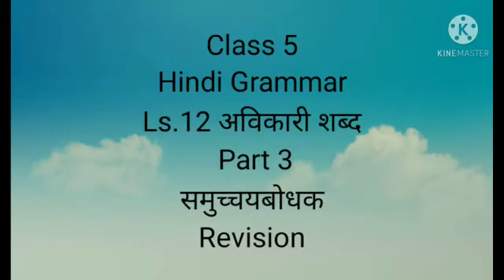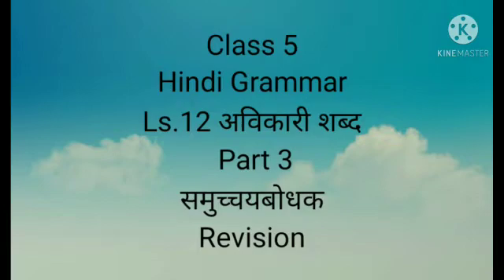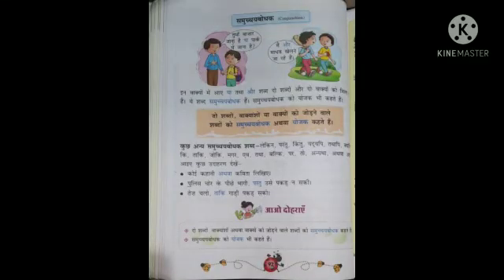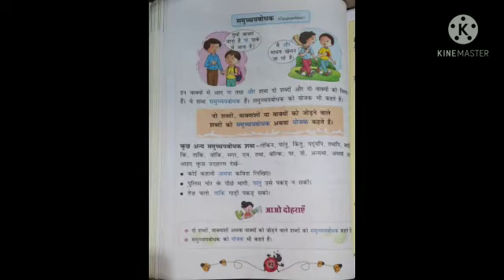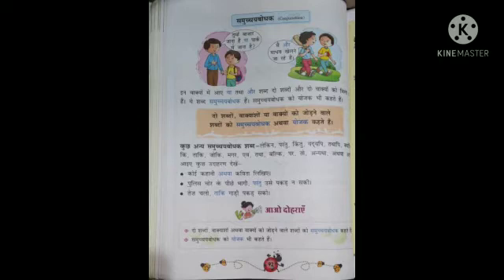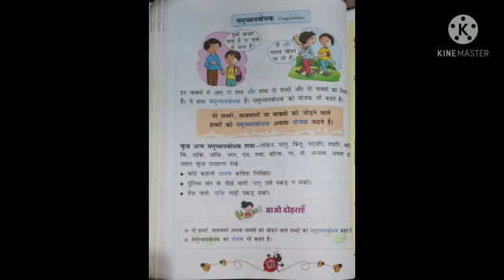SVM CBSE || STD 5 || Hindi Grammar|| Ls.12 || अविकारी शब्द || Part-3 || Re-Teaching